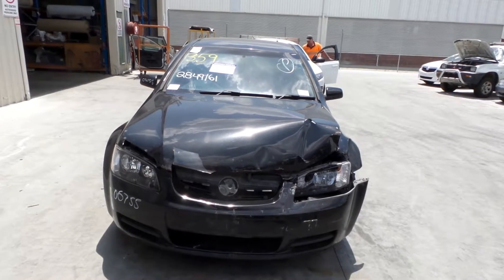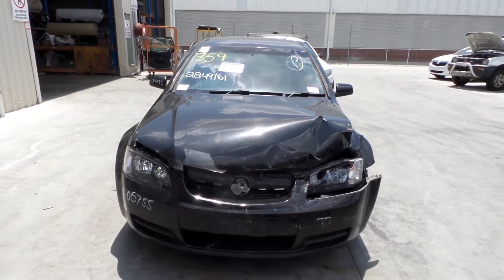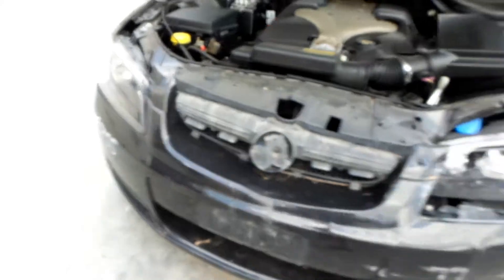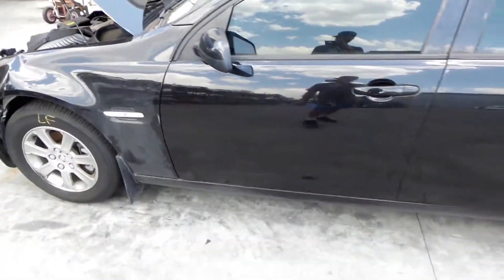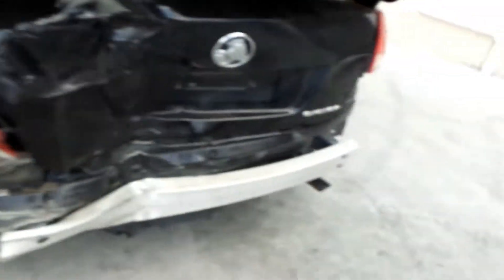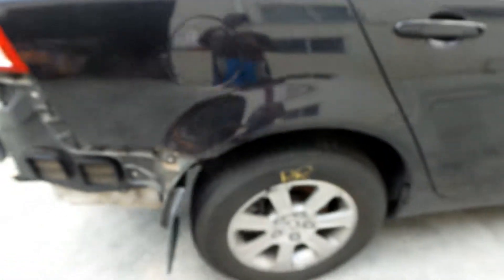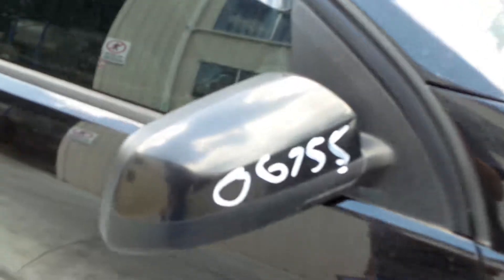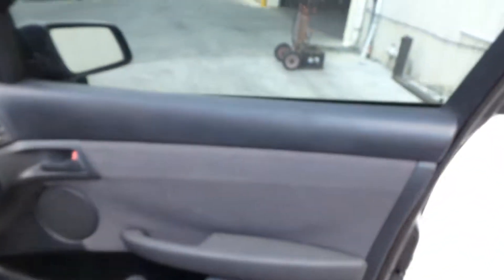Wrecking – 2008 Holden V8 Commodore sedan – Automatic RWD – 3438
2008 Holden V8 Commodore sedan – Automatic RWD
3.6 Litre 6 Cylinder Petrol
Stock # 3438

Hi, this is Chris from Total Parts Plus, 29 Meadow Ave., Coopers Plains. Our phone number is 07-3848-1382. And today, we have a 2008 Holden V8 Commodore sedan, stock reference number 3438. This shape runs from the eighth month, 2006, through to the eighth month, 2010. It has an LEO 3.6-litre V6 petrol engine backed by an M30 automatic rear-wheel drive transmission.

LEO 3.6-litre V6 petrol engine. We have the right [inaudible 00:00:25] headlight. This vehicle has sustained damage in the left front. It's fitted with factory 16-inch alloy mags. Left front has an average tyre. Got the left power door mirror. Both left-hand doors appear to have no damage. Left rear 16-inch factory alloy with a good tyre. It's also hit in the rear end. Right taillight, in good condition. Right rear 16-inch factory alloy mag with a good tyre. Both right-hand doors appear to have no damage. Right power door mirror. Right front guard. And a right front 16-inch factory alloy with a good tyre.

We have the driver's side door trim. Power window master switch. This vehicle's fitted with dark grey cloth interior. It's got a black vinyl centre console lid. It's an automatic centre console. Automatic gear shifter, four-speed. Heater controls. Factory single-stack CD player. Display cluster. Interior mirror. Courtesy lamp, sunglass holder type. Left sun visor. Right sun visor. Instrument cluster. Vehicle's only done 112,000. And a tidy four-spoke steering wheel with cruise and audio.

Ebay Store:  Total Parts Plus 1